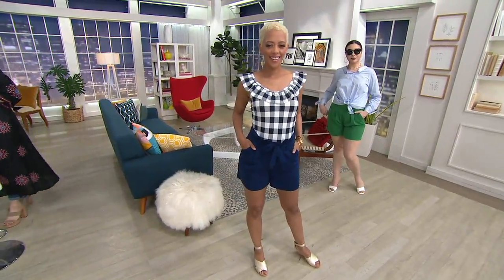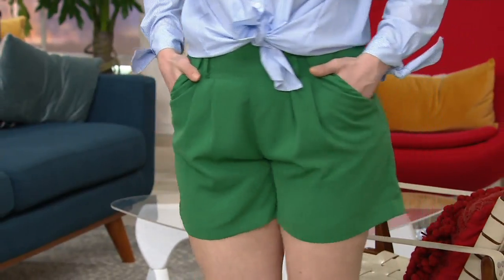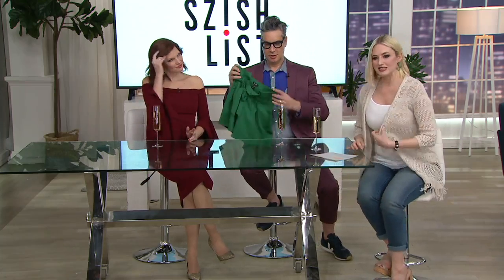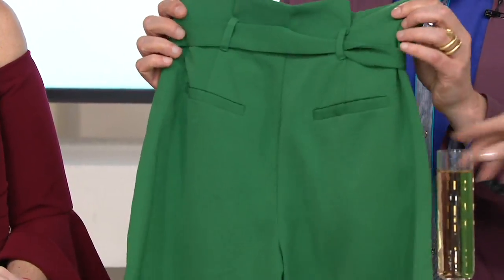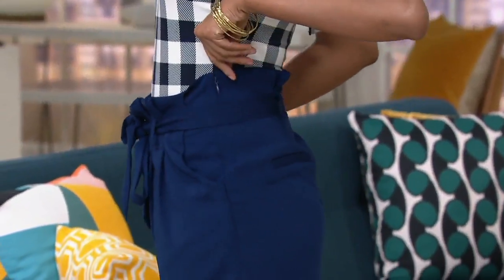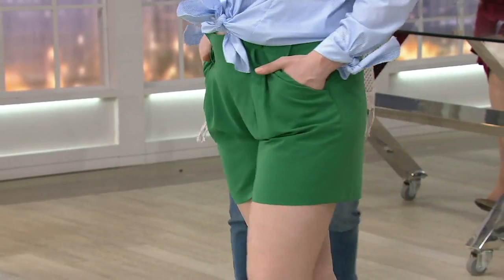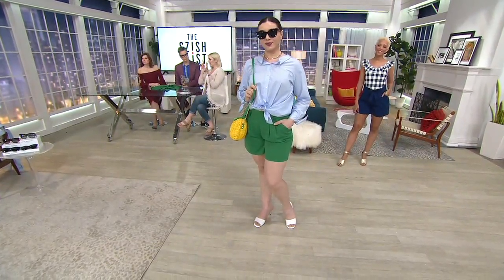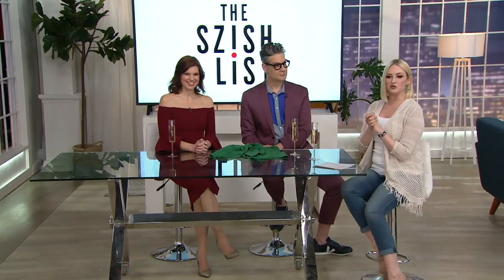Du Jour Paper Bag Waist Shorts with Tie Detail on QVC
Du Jour Paper Bag Waist Shorts with Tie Detail

Brunching and shopping are instantly made more fab in these flattering high-waist shorts. From Du Jour&reg; Fashions.